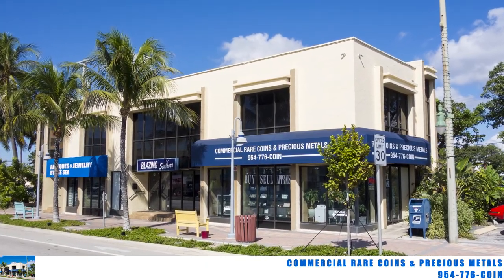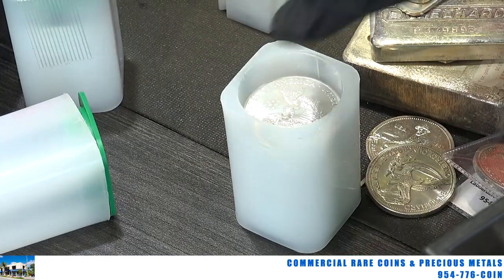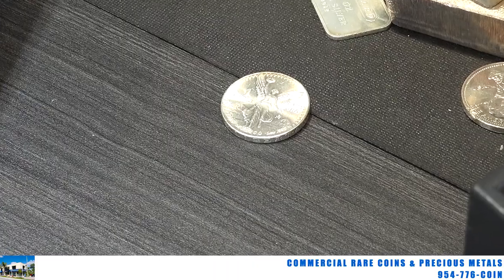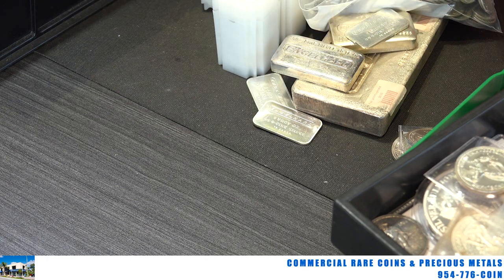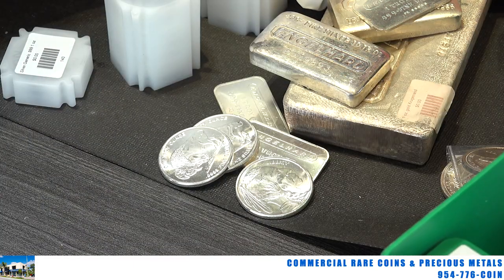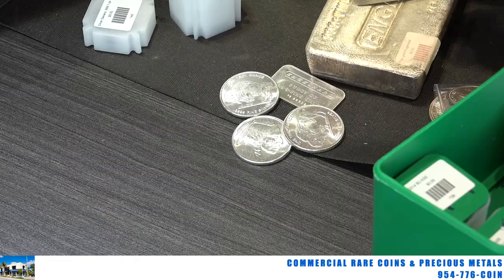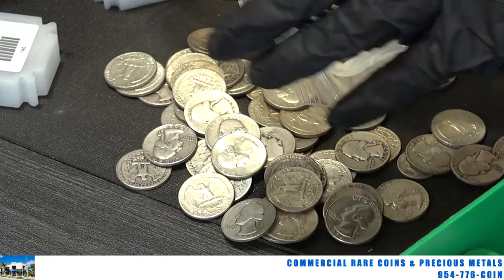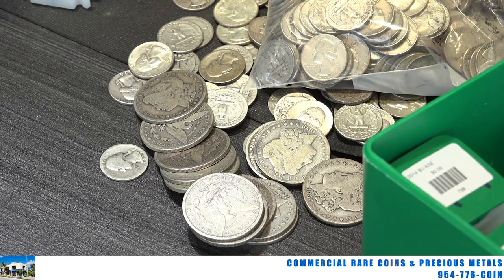Silver Buying Basics - Commercial Rare Coins in Lauderdale By The Sea, FL - Silver Coins and Bullion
Silver Buying Basics at Commercial Rare Coins in Lauderdale By The Sea - Silver Coins and Bullion 101

Commercial Rare Coins & Precious Metals
954-776-COIN

We’ve been buying, selling and appraising gold, silver, rare coins and currency for over thirty years. We carry an extensive inventory of gold, silver, and platinum coins/ bars/ rounds. We also carry flatware, hollowware, jewelry, and many types of collectibles. We have served South Florida since 1977, let our 30 years of experience help you get the most for your items.

Stop by and visit us at the store!
We are open 10am-4pm Mon-Fri.